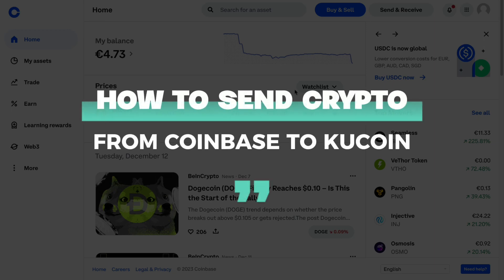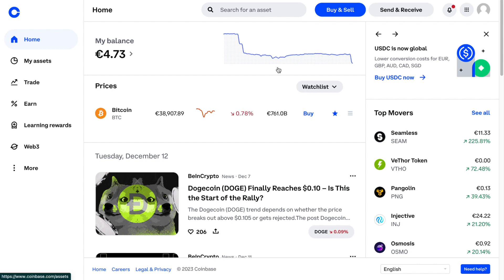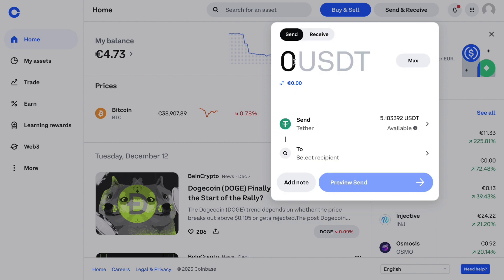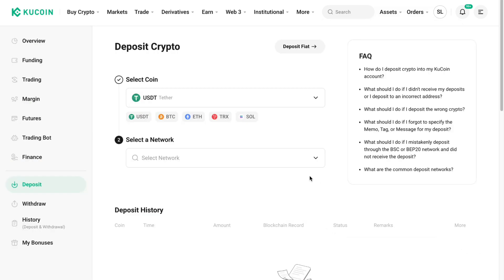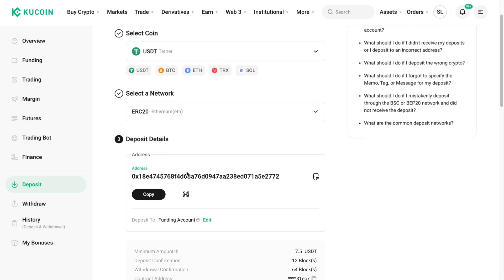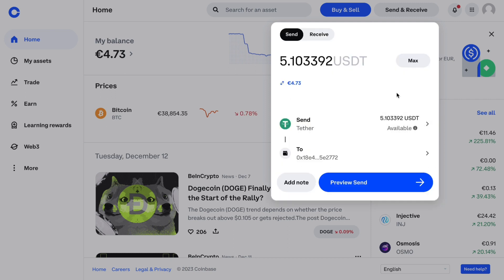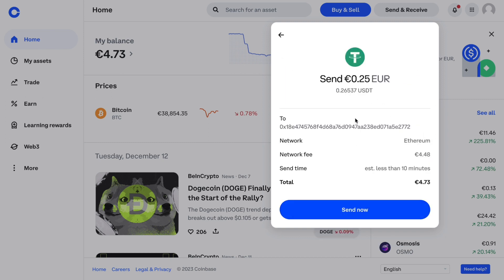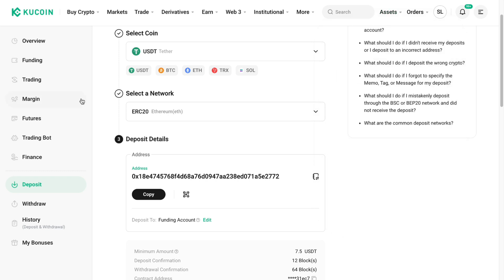How to Send Crypto From Coinbase to Kucoin (2026)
In this video I'll show you how to send crypto from Coinbase to Kucoin.

Contents:
- how to send from coinbase to kucoin
- how to transfer crypto from coinbase to kucoin
- how to send crypto from Coinbase to Kucoin